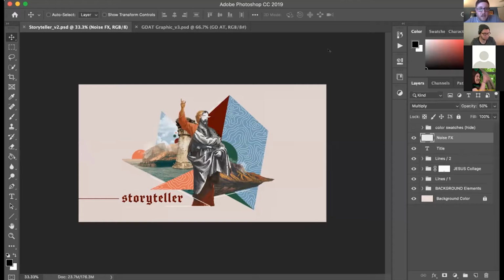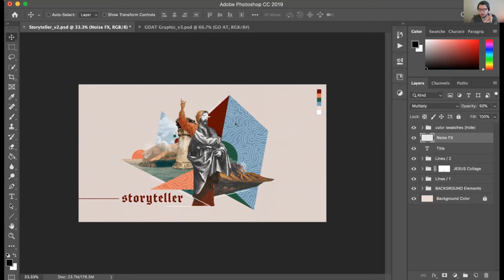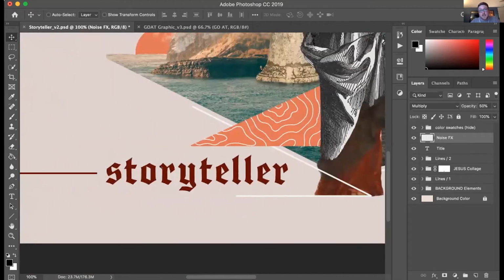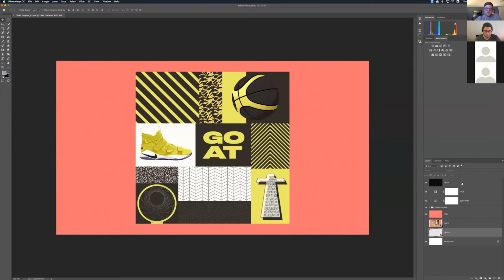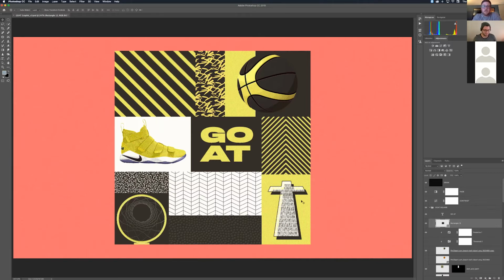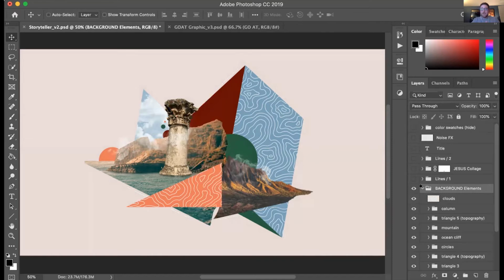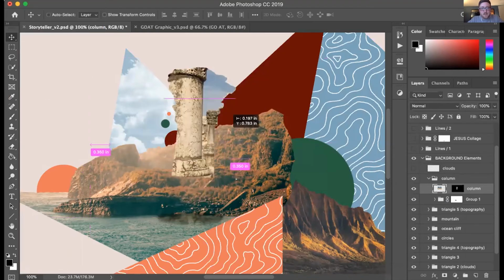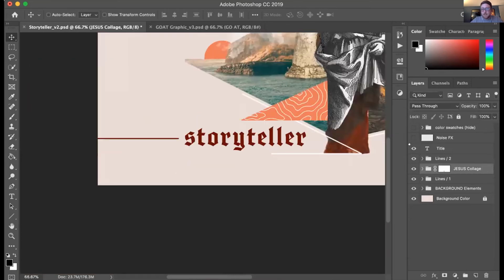Master Class for Artists & Designers | Hosted by Brent Ray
In this master class, Brent and Zach Derr are going to break down the fundamental principles of graphic design to hone in your work as a creative.

// ABOUT // For students in 7-12th grade, our Students Ministry is dedicated to creating an authentic environment for them to connect with God in a real and powerful way. From the loud music to the crazy games, everything we do is about creating Christ Centered Difference Makers.